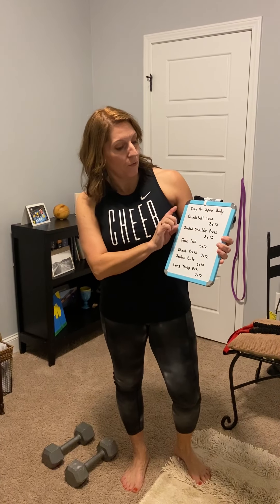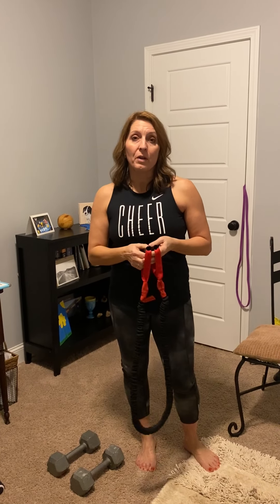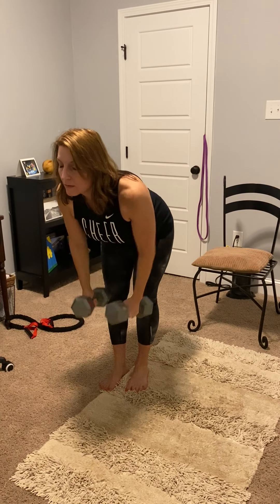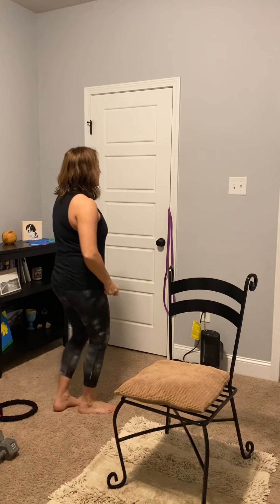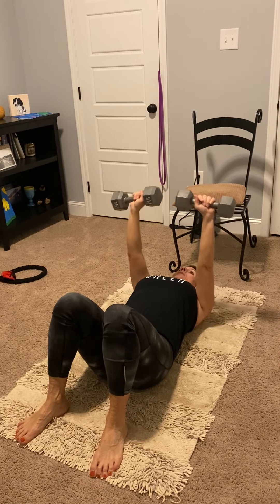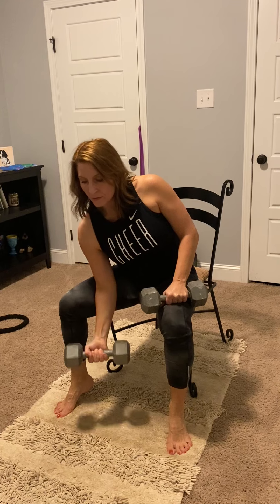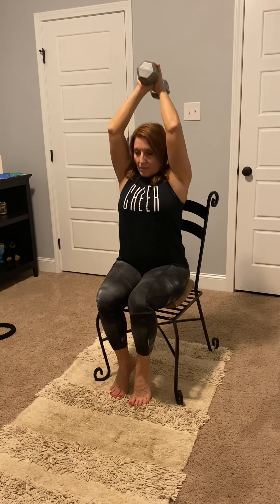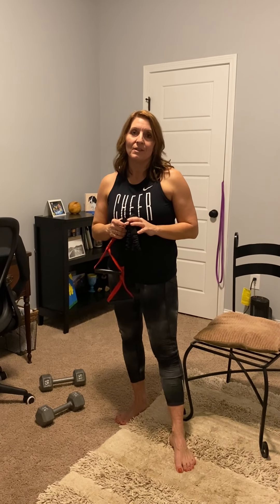Day 4- Upper Body Focus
Upper body exercises using weights, a chair, a band.  Perform each exercise 3 x 12.  Warm up about 10-15 minutes.